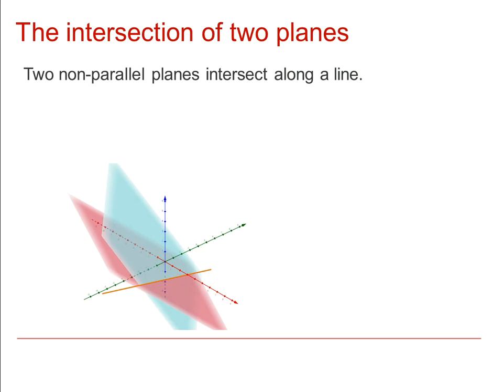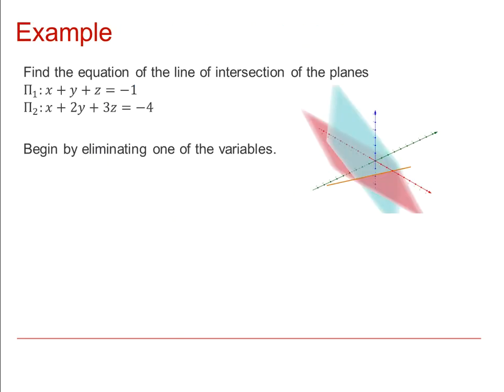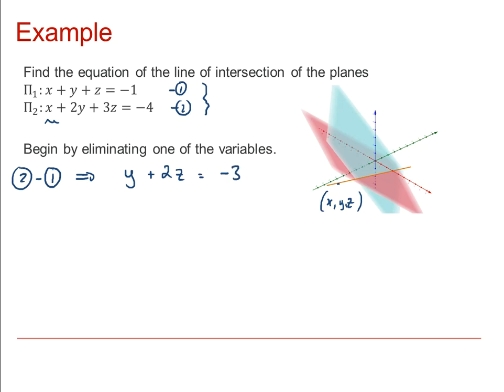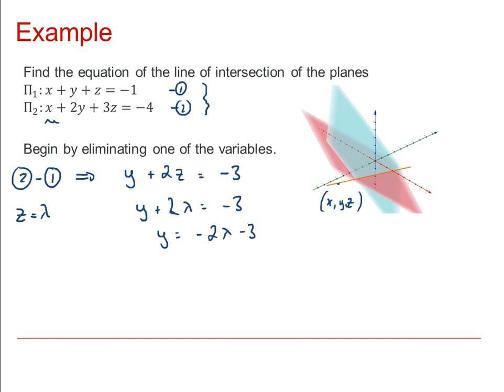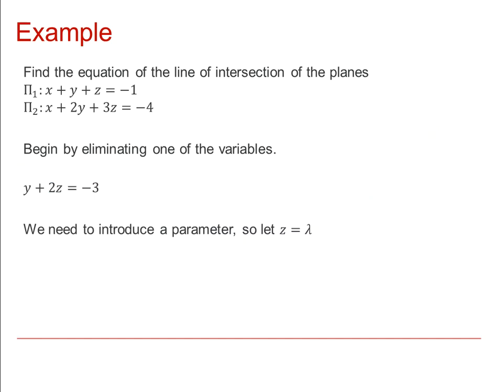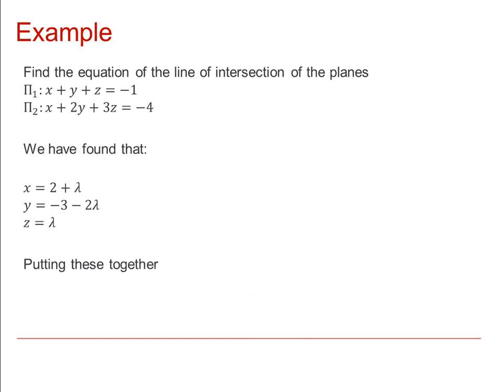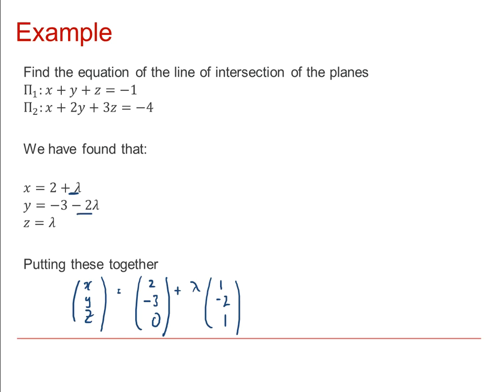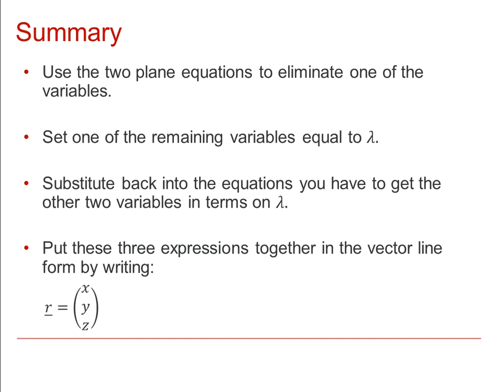AQA Further Pure: Vectors 3-4